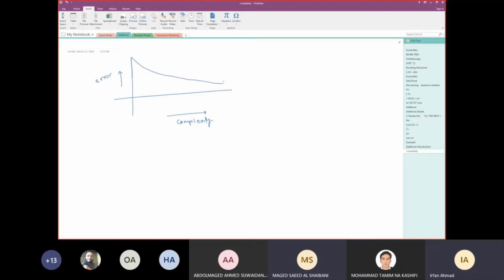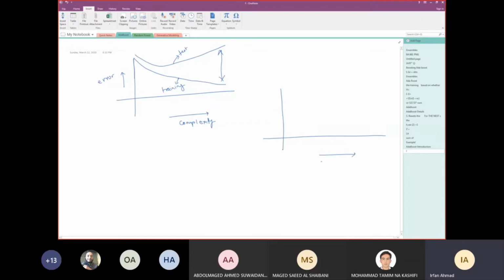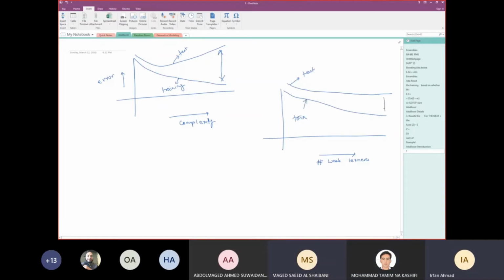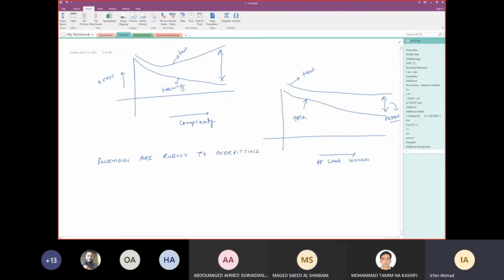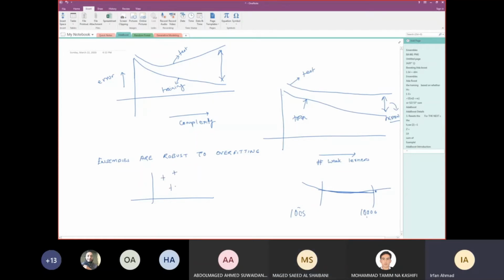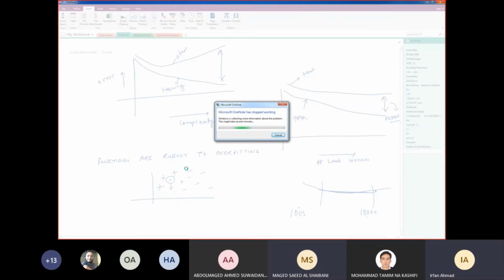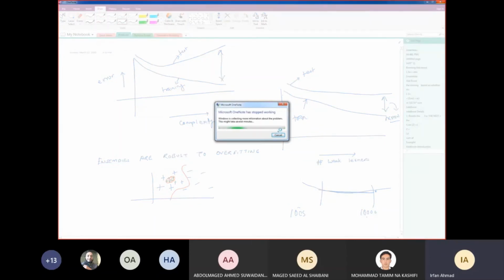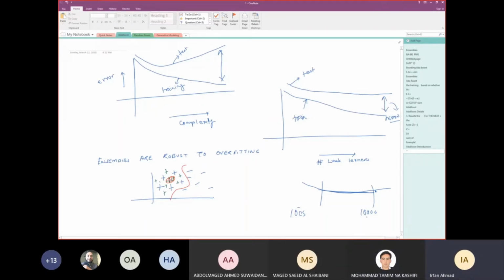Ensemble Learning and Over-fitting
In this video, we discuss Ensemble learning and over-fitting.
- Adaboost and over-fitting.